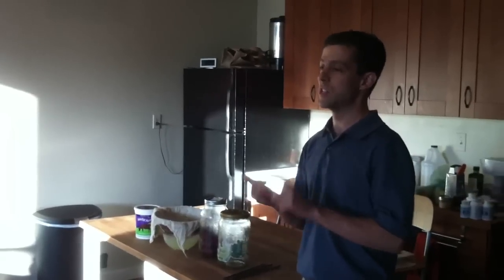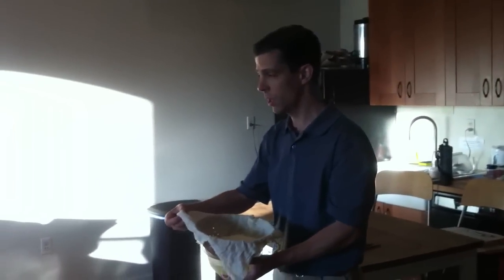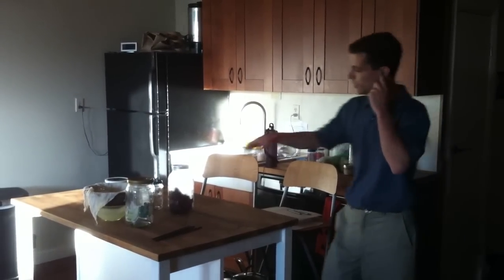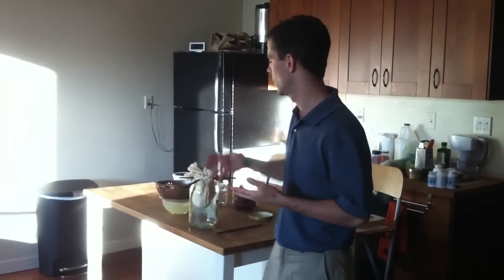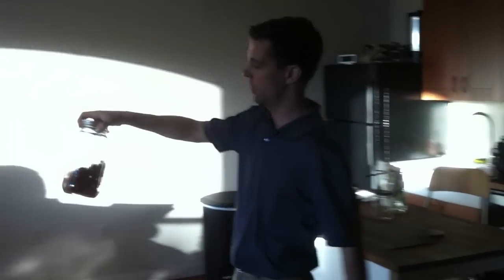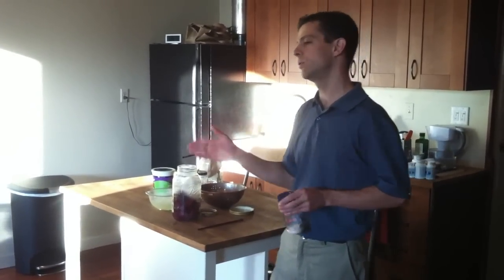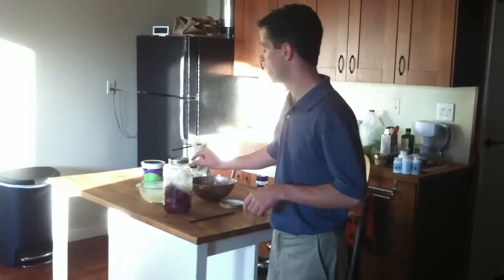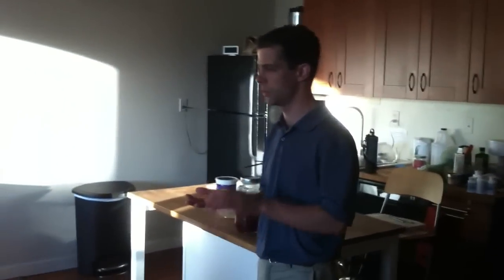How to Make Whey and Beet Kvass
Craig Fear, certified Nutritional Therapist, shows his Get At The Roots 12 week weight loss class how to make whey and beet kvass.